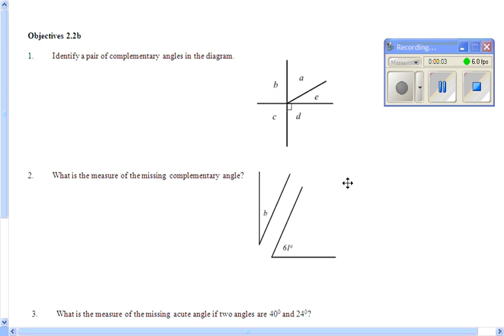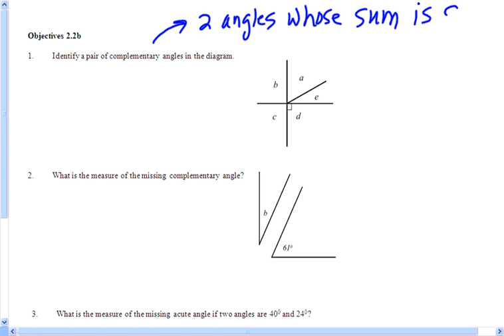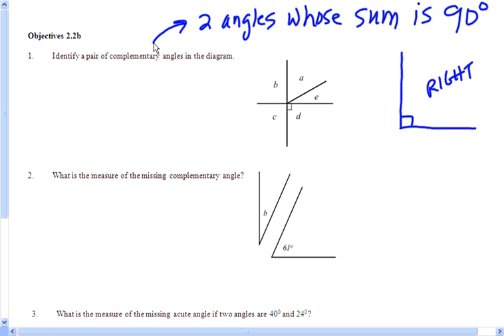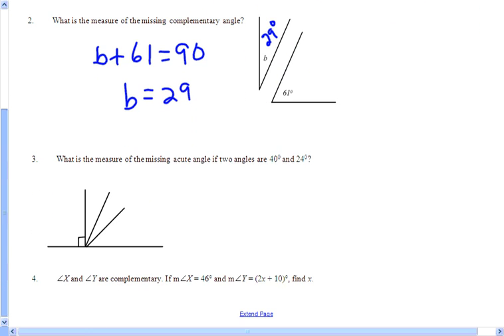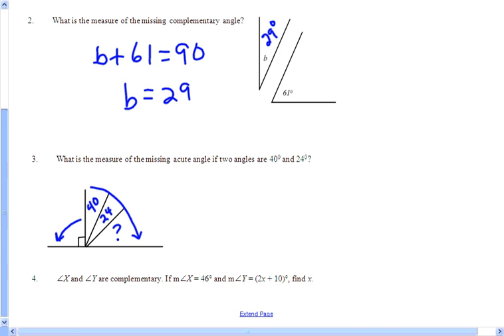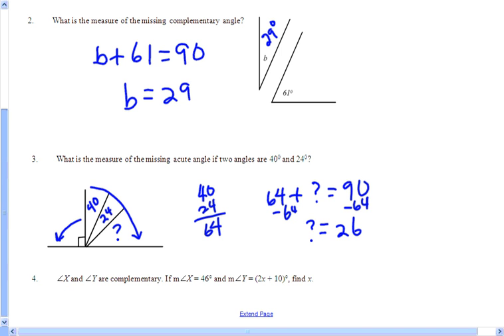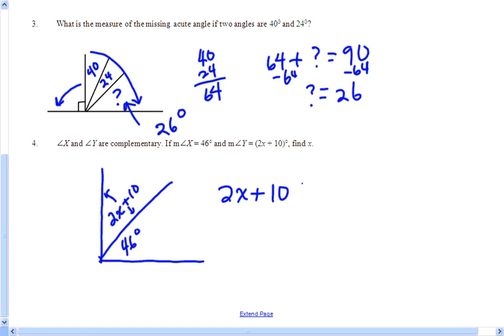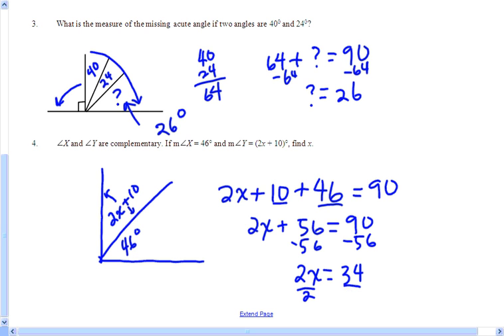2 2b Relearn